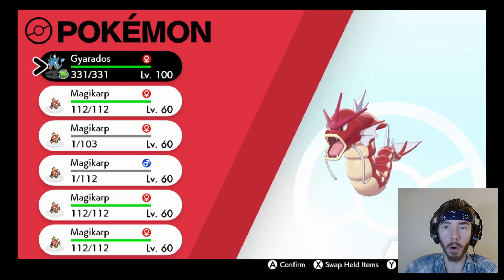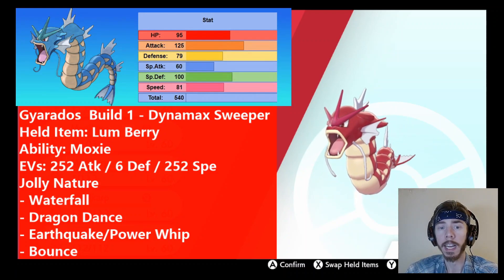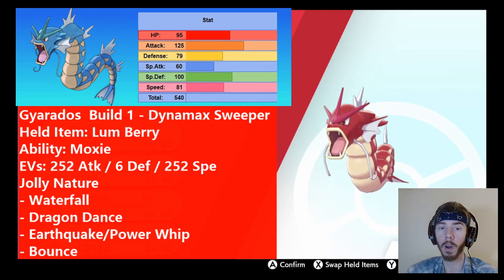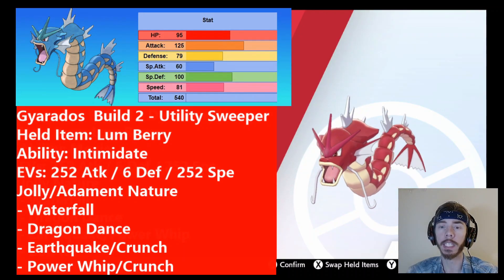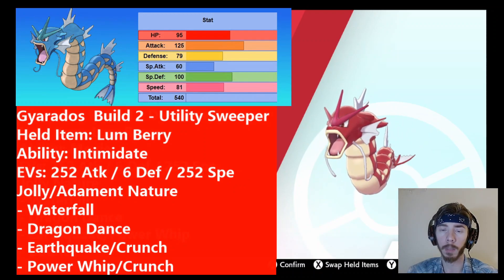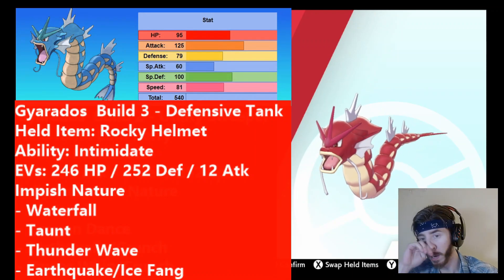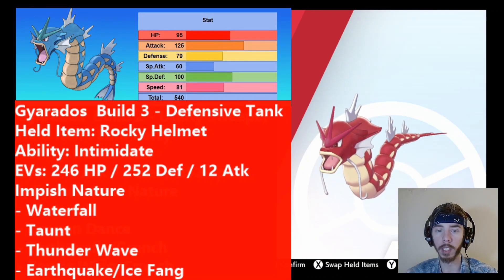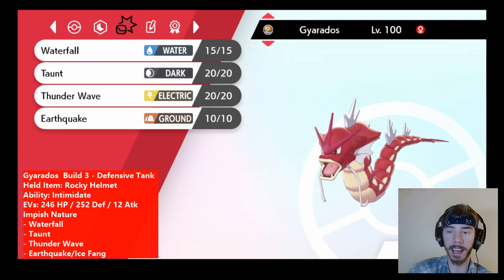Let's train GYARADOS! How to build a Competitive Gyarados Moveset in Pokemon Sword and Shield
This is a guide containing three different movesets for Gyarados. Now the the shiny Magikarp Raid event has just ended you can use this guide to build multiple different types of viable competitive Gyarados.

Fan Art Can be sent to:

Jake Randall
Allston, MA, 02134